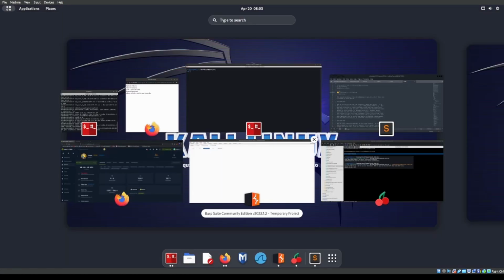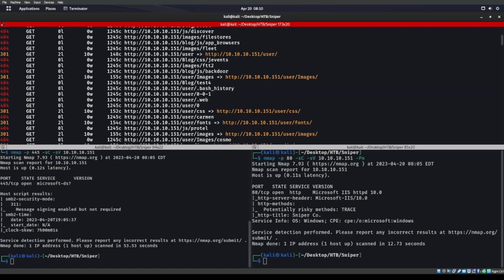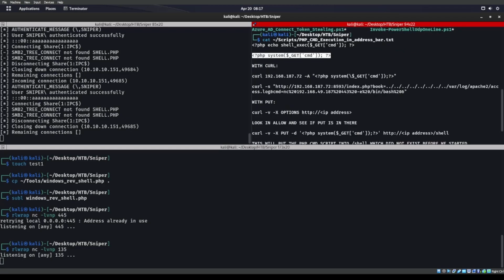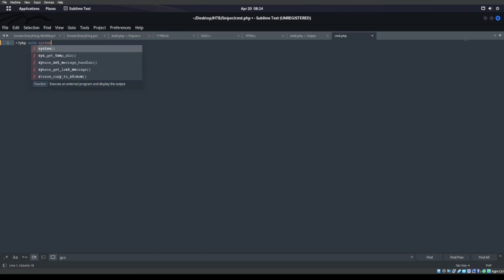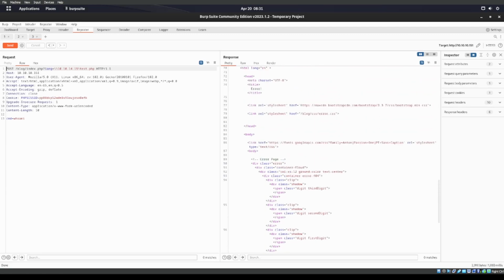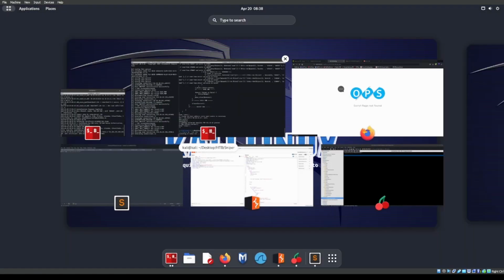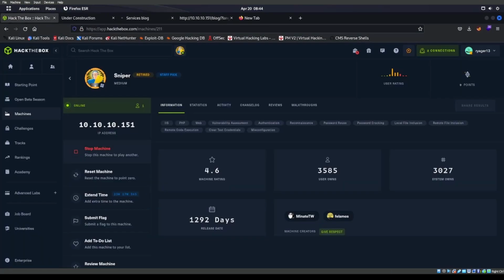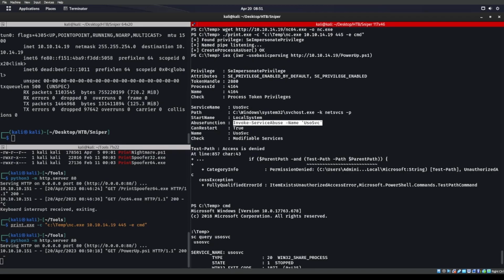Hack The Box: Sniper